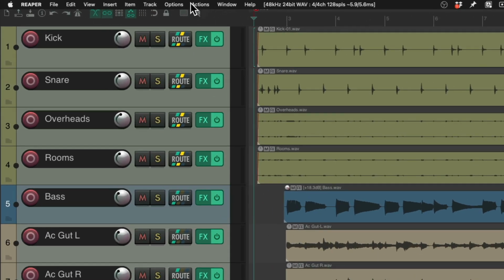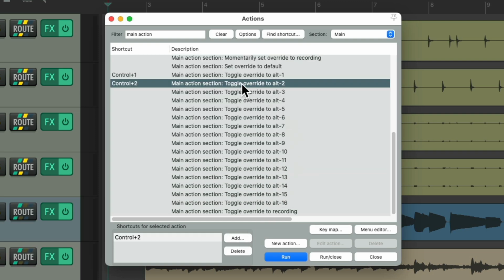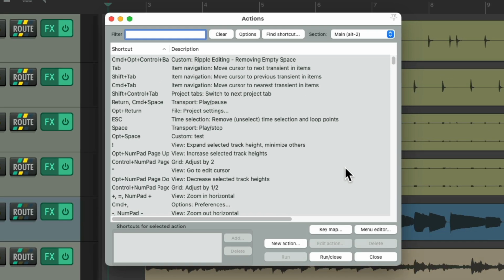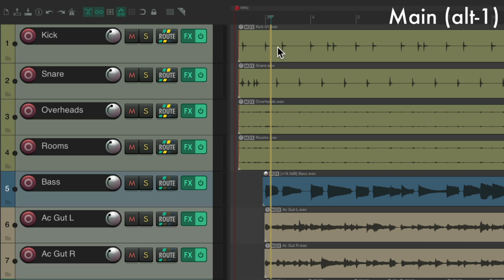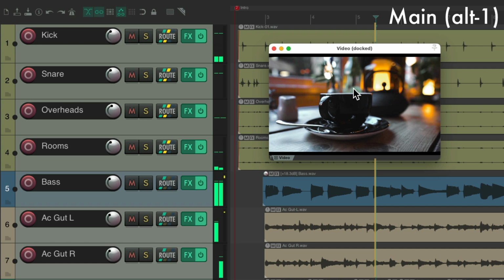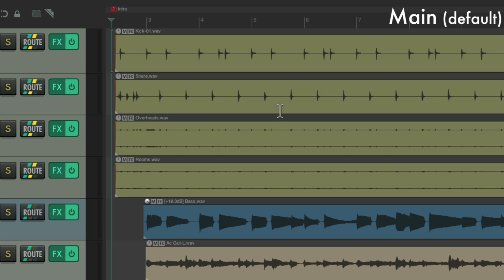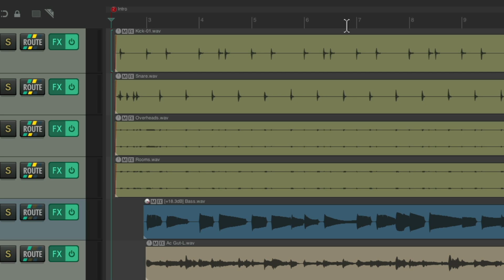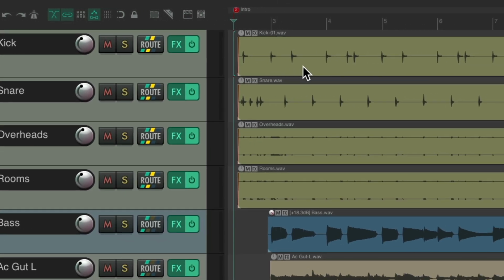Multiple Main Keyboard Sections in REAPER 7